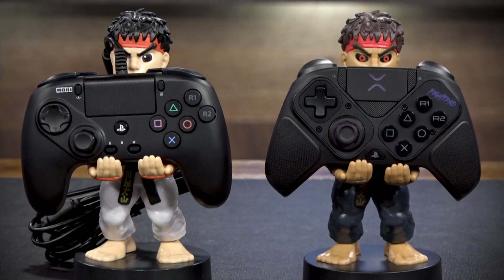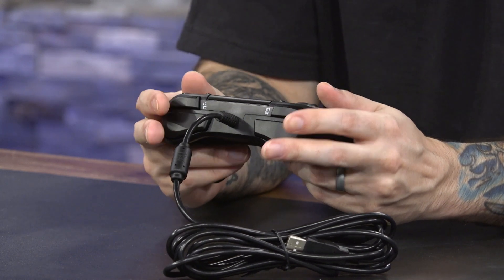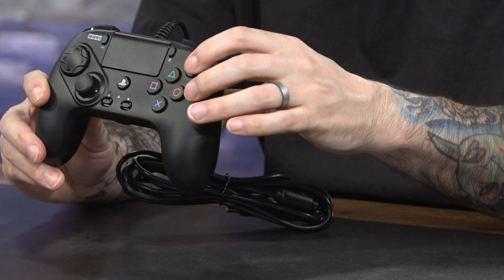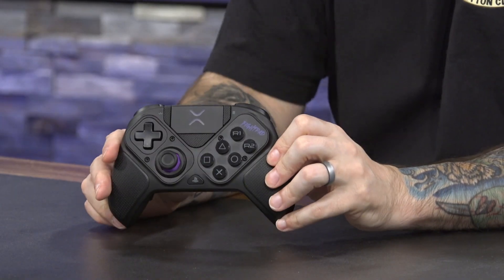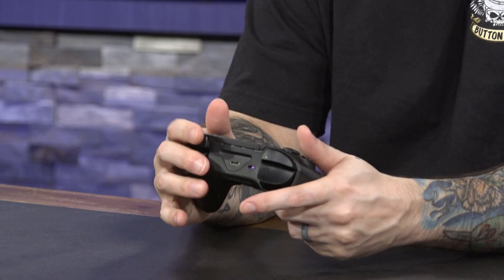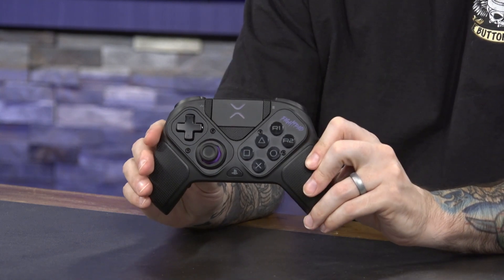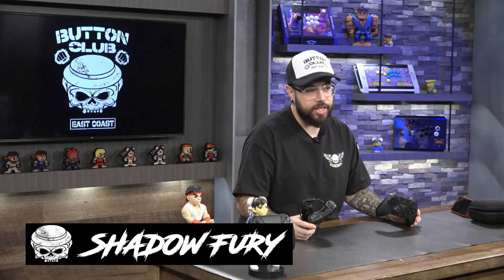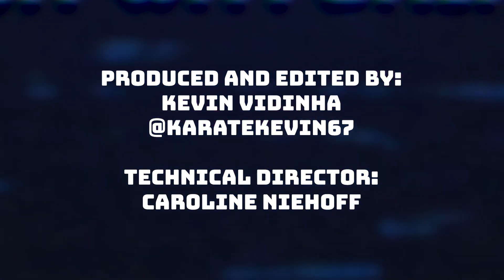Victrix Pro BFG vs Hori Fighting Commander / Controller Review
Shadow Fury of the Button Club FGC breaks down the pros and cons on the Victorix Pro BFG and the Hori Fighting Commander, to help you decide which controller fits your gaming needs.

Checkout Shadow Fury's initial reaction to the unboxing videos to these controllers. All the link you need to click are down below ;)

Button Club videos are recorded and produced by KarateKevin67